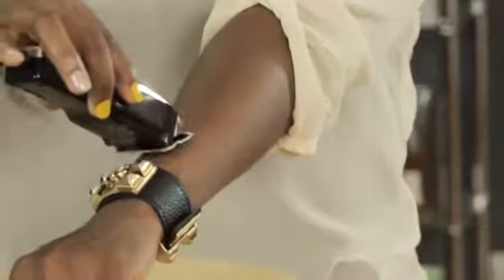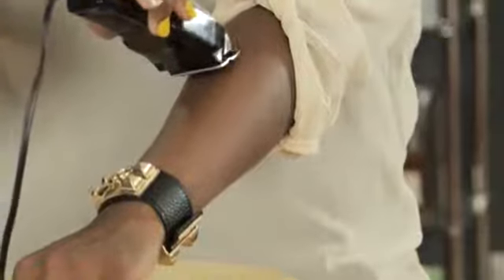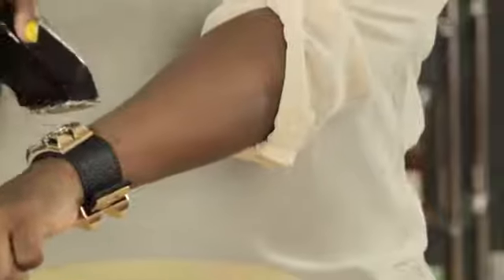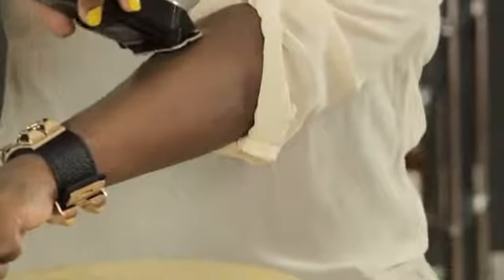The Removal of Arm Hair With Hair Clippers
The Removal of Arm Hair With Hair Clippers. Part of the series: Hair Care & Maintenance. The removal of arm hair with hair clippers is always something that should be done very carefully. Find out about the removal of arm hair with hair clippers with help from a celebrity hairstylist in this free video clip.